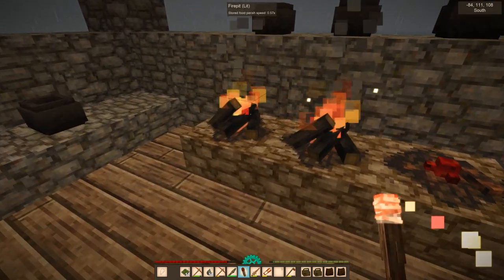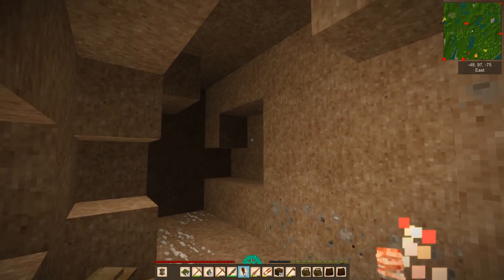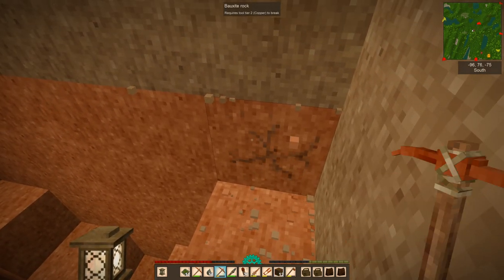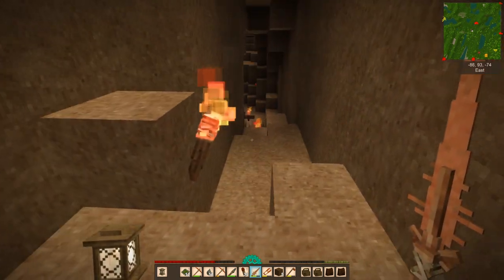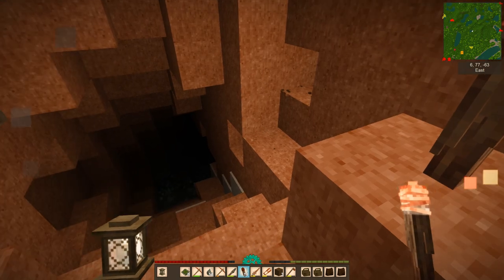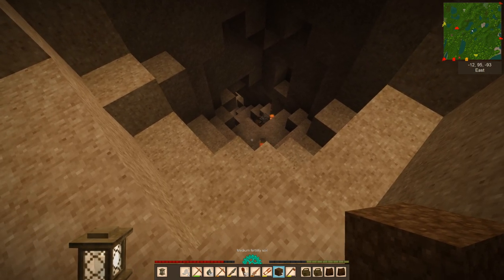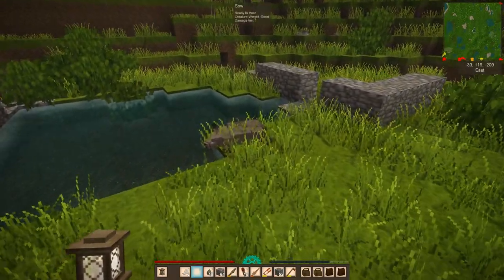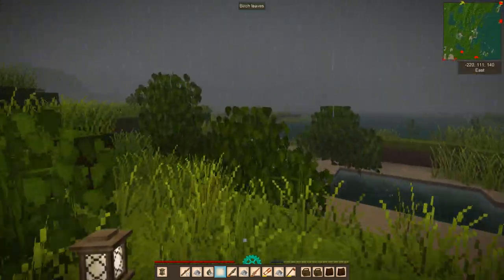Vintage Story Deeper | The homestead | Episode 21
Geologically diverse
Every world you create is populated by a great degree of geological diversity. You will encounter:
- Dozens of unique land forms
- Varying rock strata that are host to specific minerals
- Areas rich, poor, or completely devoid of certain minerals
- Huge veins of quartz that harbor trace amounts of silver, gold and vugs - cracks in which large crystals can form
- Rare, crystallized versions of minerals
- Rare but huge domes of salt, which can be used as an effective food preservative

Tend to your soil to grow healthy crops. Apply slow-release fertilizer and compost old food. Cook any of our thousands of meals and care for your nutritional needs. Build a cellar for long term preservation of food. Engage in beekeeping, farming, and animal husbandry, but remember to protect your farm from local wildlife that's always eager for a free meal.

Powerful creation engine
1000+ blocks build height, Multiplayer, WorldEdit Tools, Customizable Worlds, Easily moddable, Built from the ground up with modding in mind, The standard survival modes are mods themselves, Microblock chiseling, Immersive mouse mode, Model editor and animator, High graphics fidelity and playable on low end hardware.

My build!